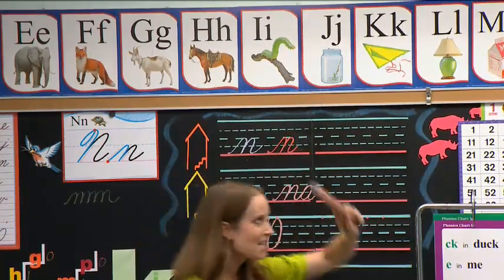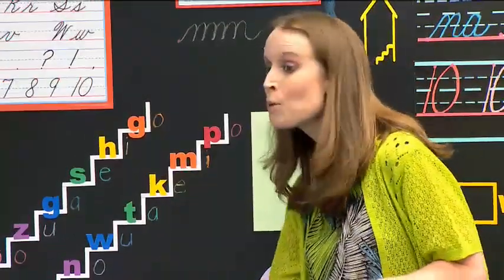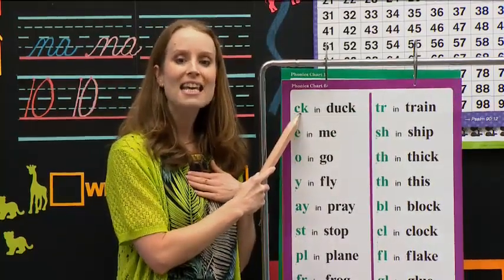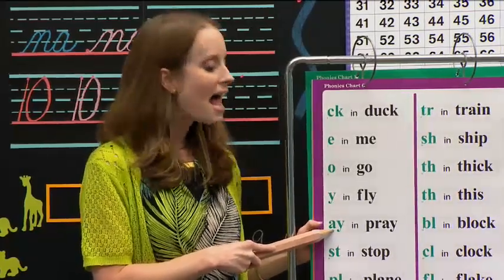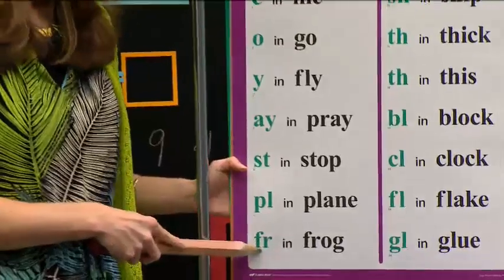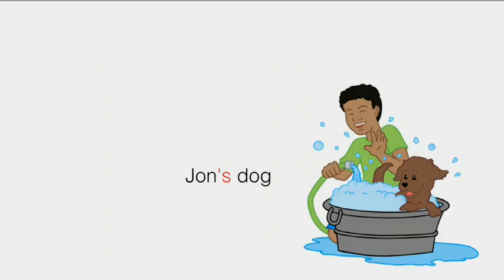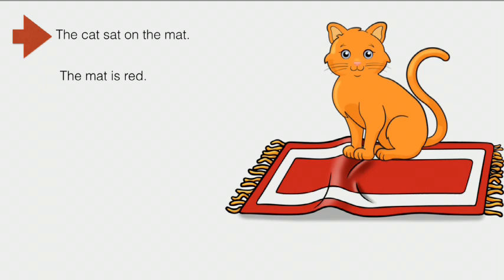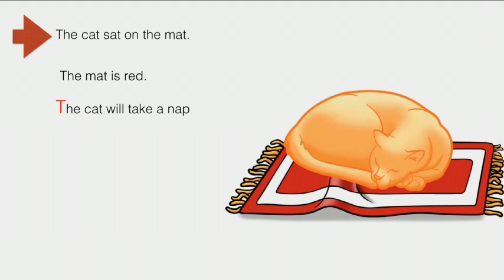Lesson 11 : phonics